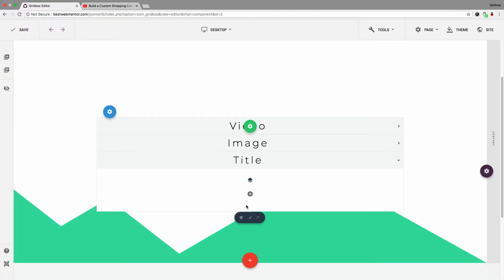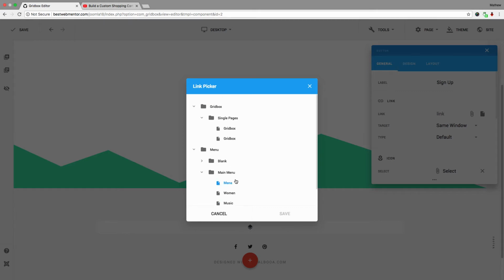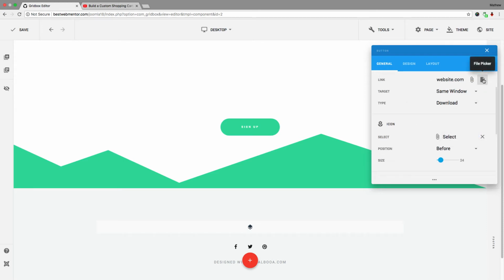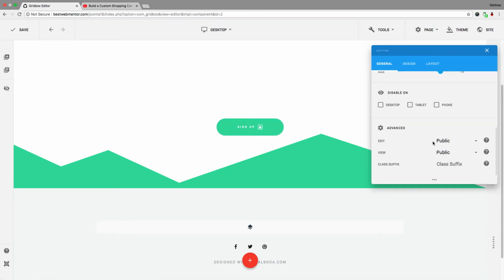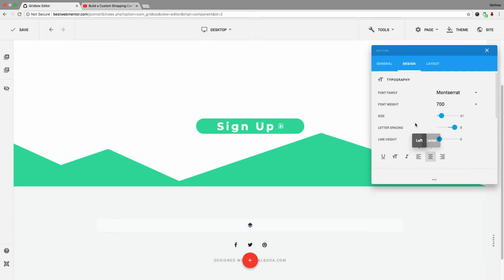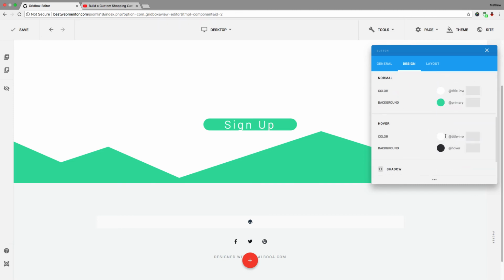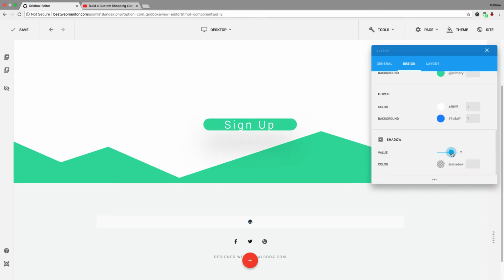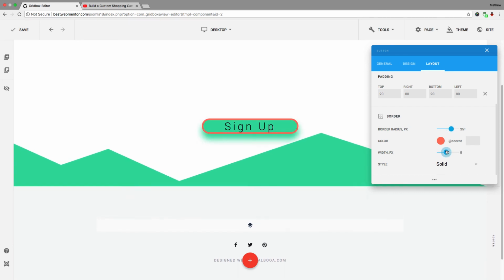Gridbox Joomla! Page Builder - Button Element